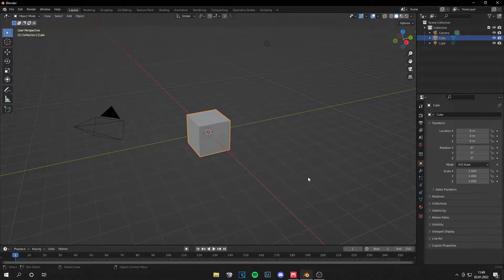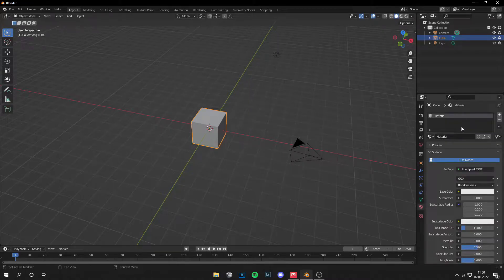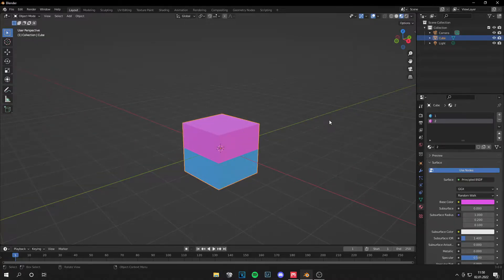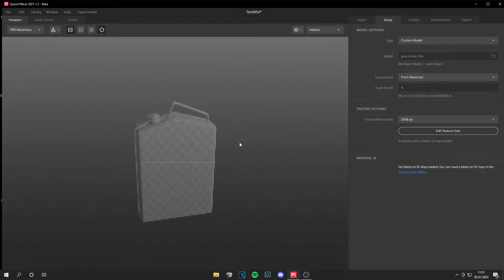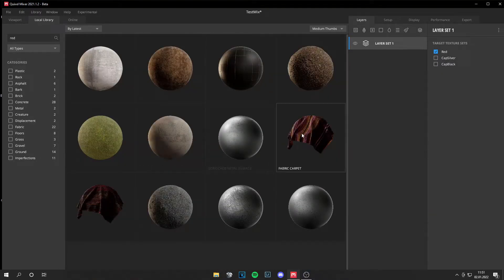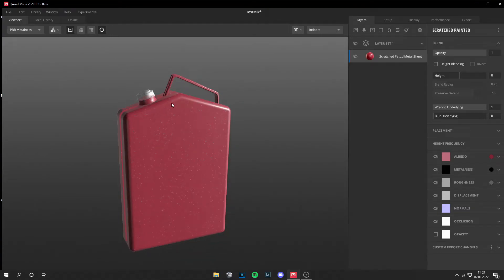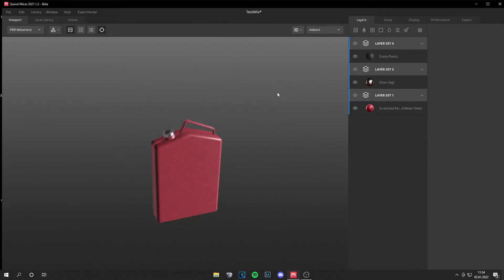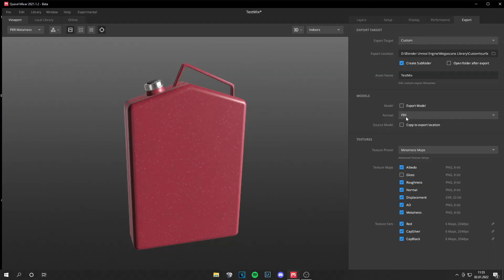How to texture CUSTOM MODELS in Quixel Mixer (New Workflow)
Hey guys,
In this tutorial I will show you how to texture your custom models from a 3d software in Quixel Mixer.